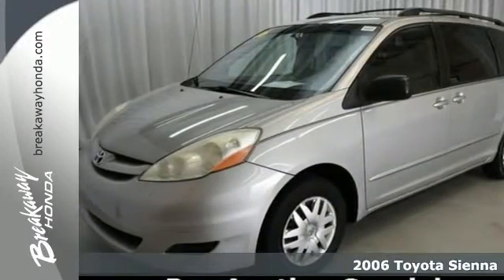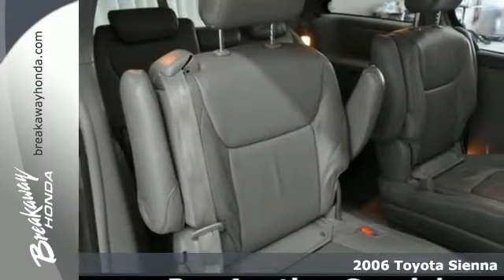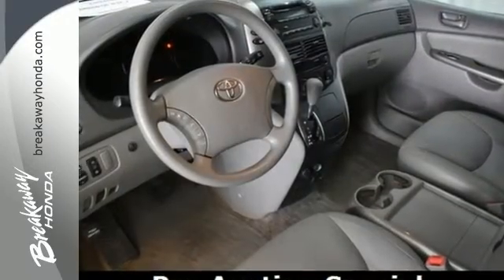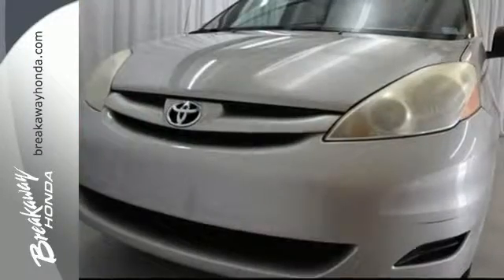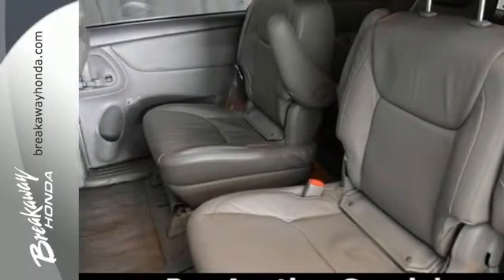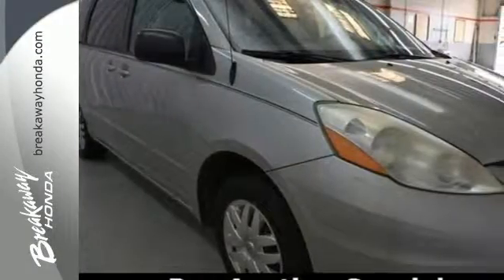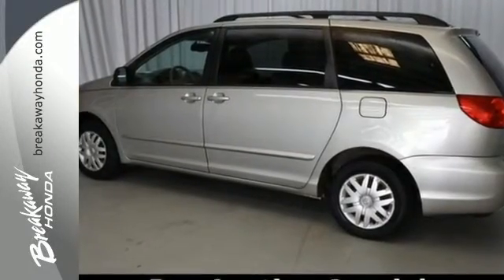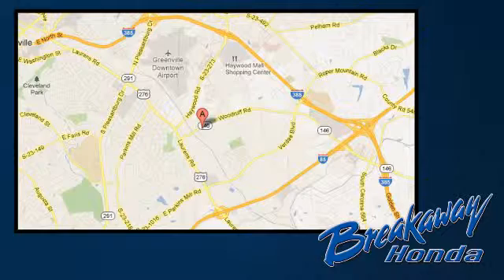Used 2006 Toyota Sienna Greenville SC Easley, SC B161096B - SOLD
Year: 2006
Make: Toyota
Model: Sienna
Trim: LE
Engine: 3.3L V6 SMPI DOHC
Transmission: 5-Speed Automatic with Overdrive
Color: Silver
Mileage: 210773
Stock #: B161096B
VIN: 5TDZA23C26S473247

Address:
330 Woodruff Rd